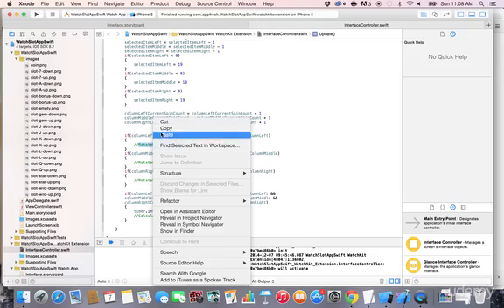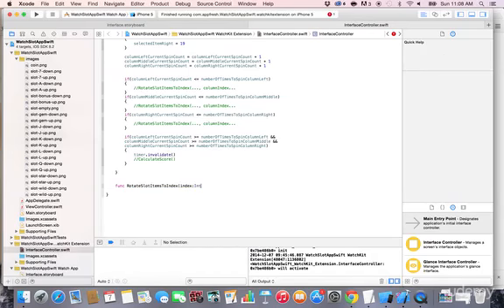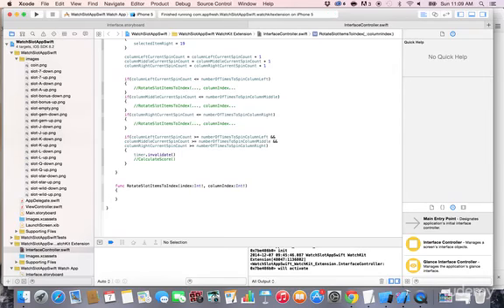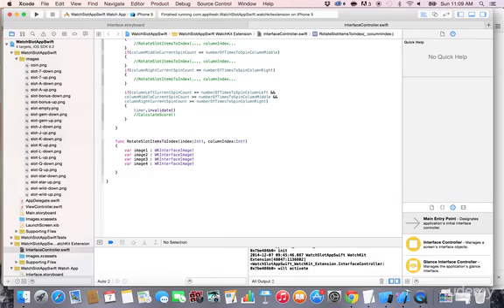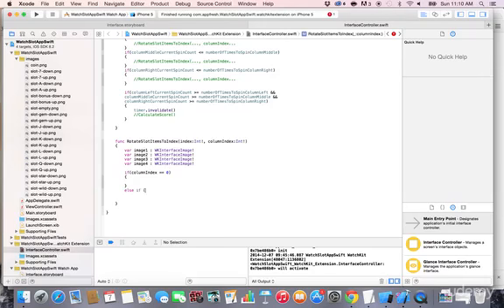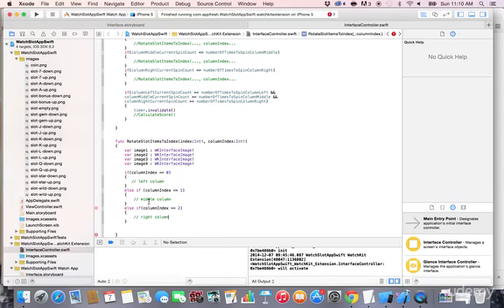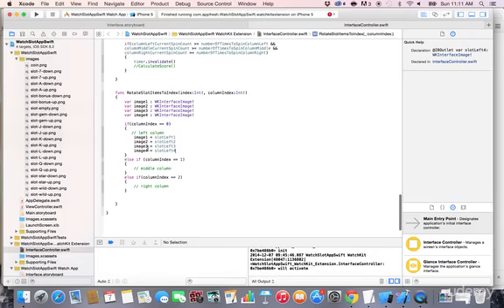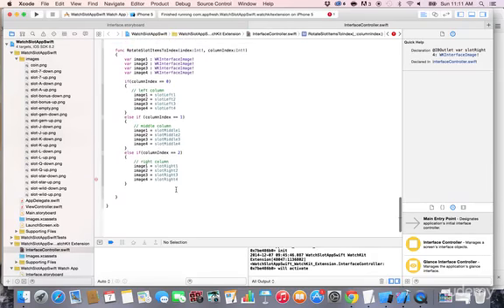Learn Apple Watchkit with Swift, Casino Slot Machine app : Rotating slot images part 1